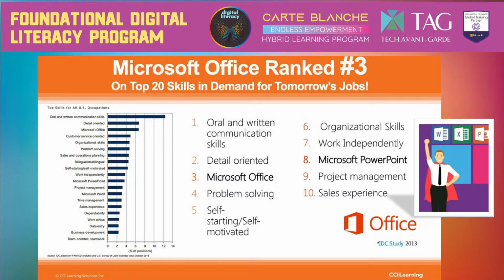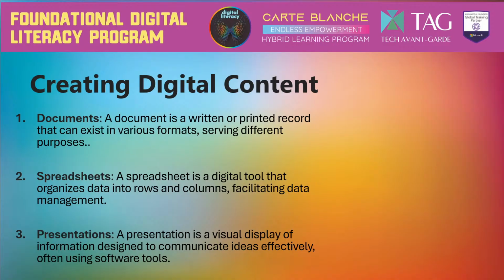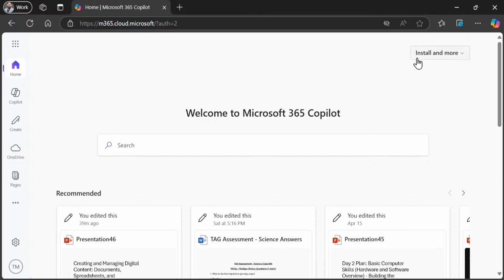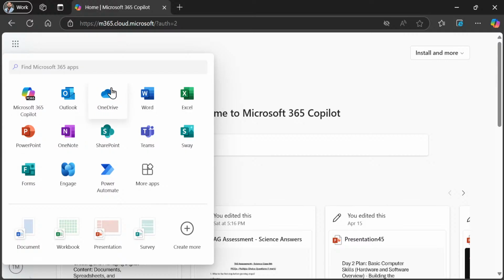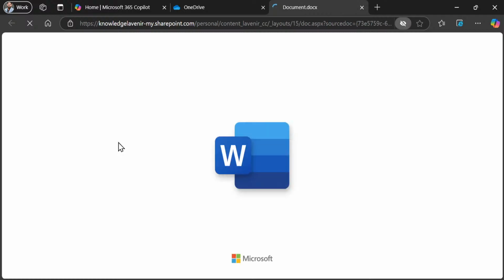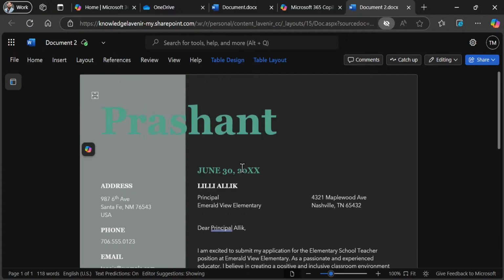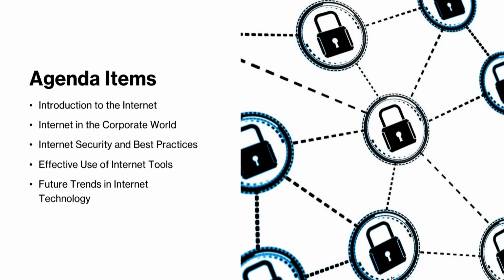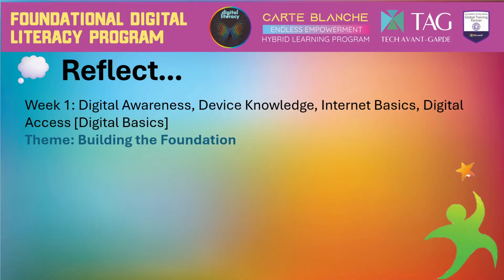Week 1 Day 5 Foundational Digital Literacy Course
🌐 Digital Literacy Program: Building the Foundation 🚀
🖥 Chapter : Week 1: Digital Awareness, Device Knowledge, Internet Basics, Digital Access [Digital
Basics]
📖 Topic:  Creating and Managing Digital Content (Documents, Spreadsheets,
Presentations)
Empower the next generation with the skills to thrive in the digital world! Let's shape the future together. 💡✨"